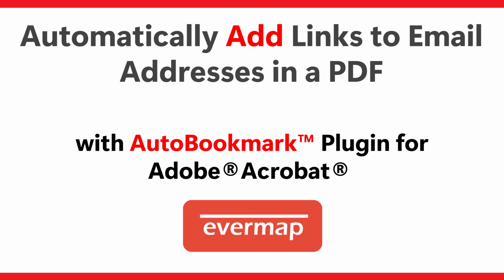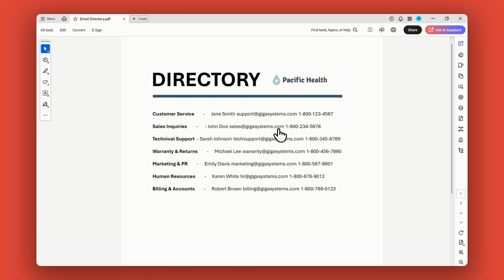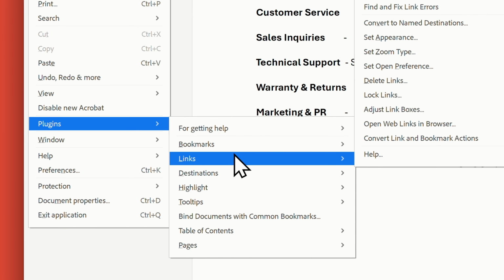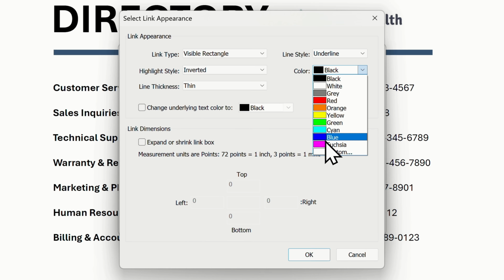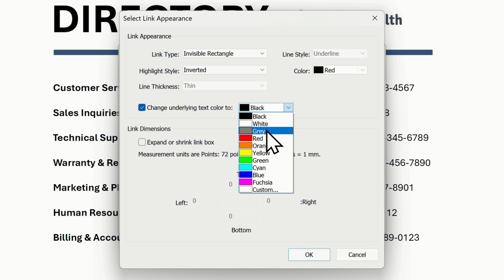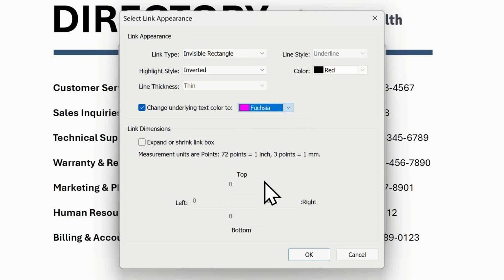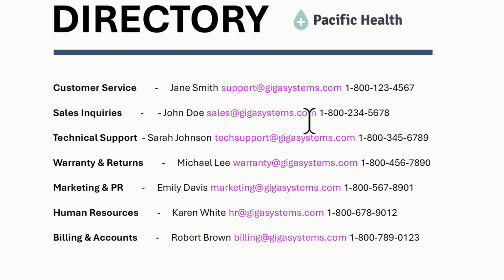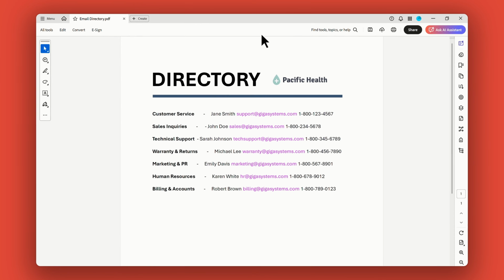How to Add Email Links to PDFs Automatically in Adobe Acrobat | AutoBookmark tutorial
Easily turn plain text email addresses in your PDF into clickable links with the AutoBookmark plugin for Adobe Acrobat. In this step-by-step tutorial, you’ll learn how to generate links automatically, adjust their appearance, and instantly make your PDFs more interactive and user-friendly.